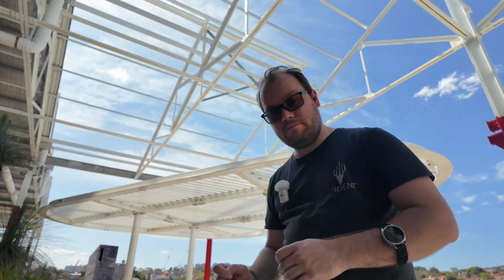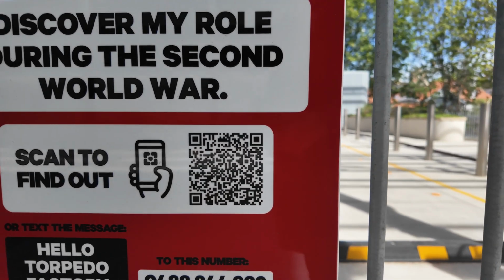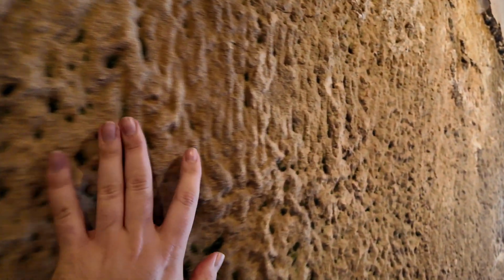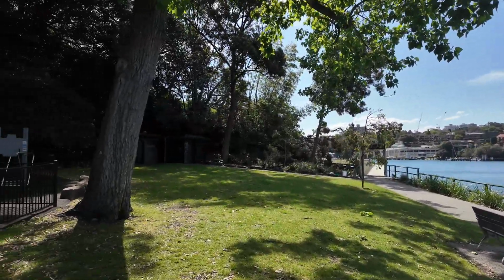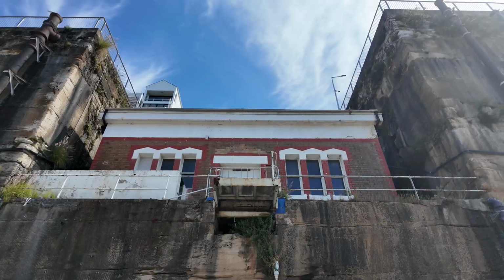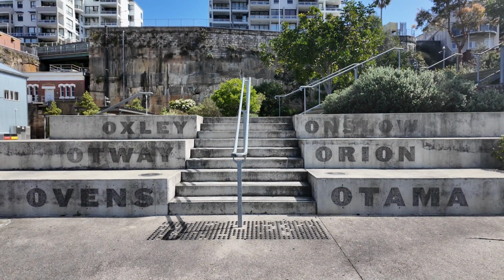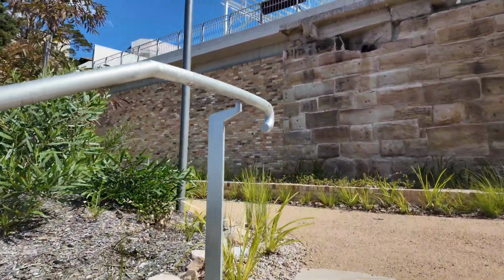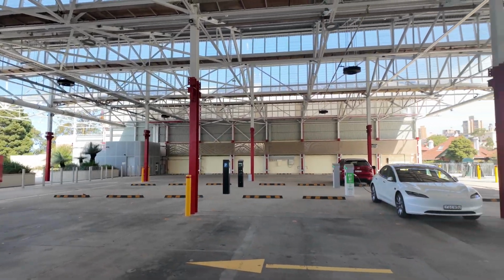Submarines Built in Sydney Harbour? Exploring Sub Base Platypus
Let check out Sub Base Platypus near Kirribilli in North Sydney